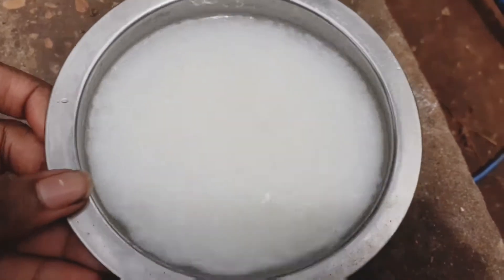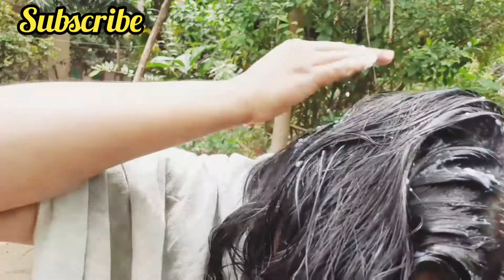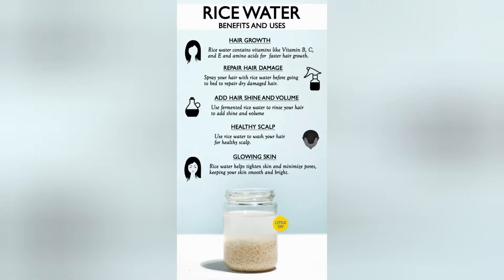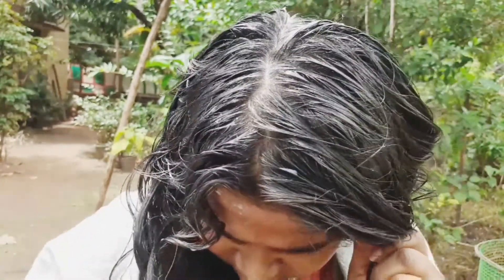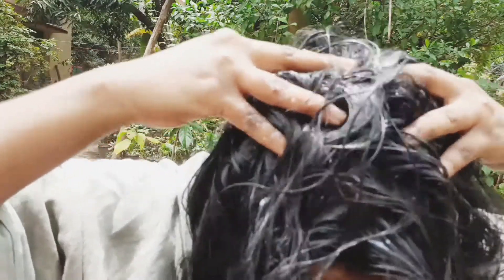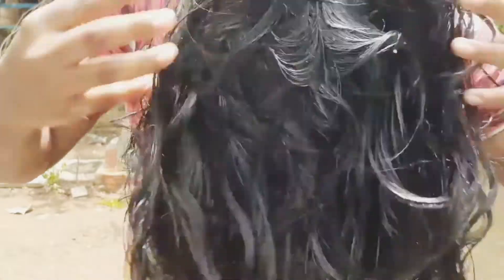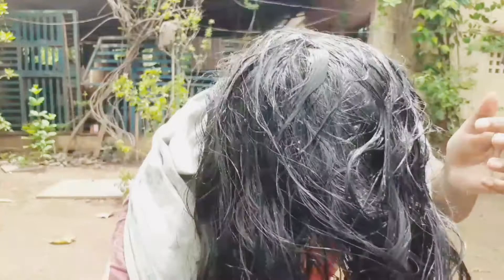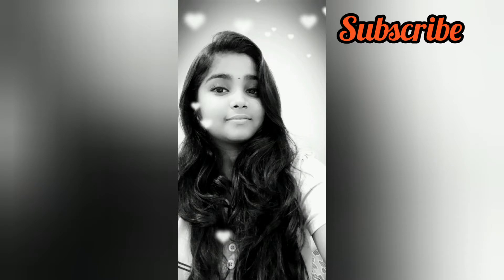let's Try Rice water For 2Weeks For Extreme Hair growth|with Results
Hi friends,I tried rice water challenge for 2weeks in home.

⭐It helps to regrowth the hair from hair follicles
⭐Rice water has more vitamin E content
⭐It prevents hair breakage and split ends
⭐It gives shiny black hair
⭐Rice water also can use as skincare

🔥Try this rice water remedy 2times a week
Keep the rice water rinse for 1day then after use it.for best results.

Other videos you could also please watch

If you have any doubts please comment in comments section